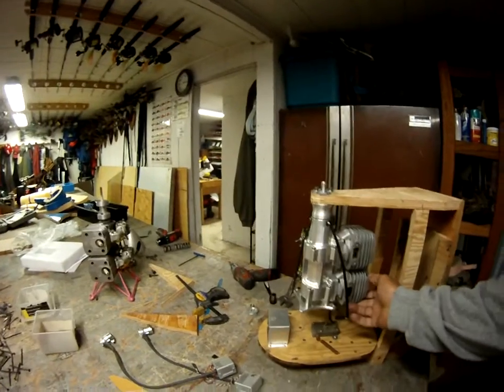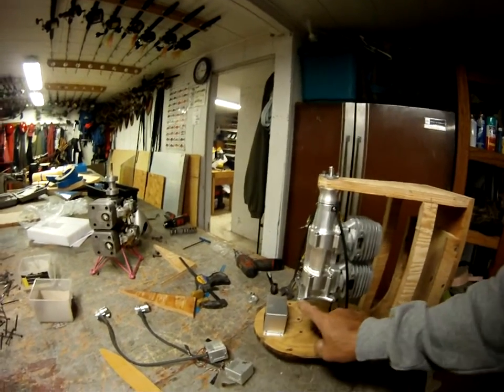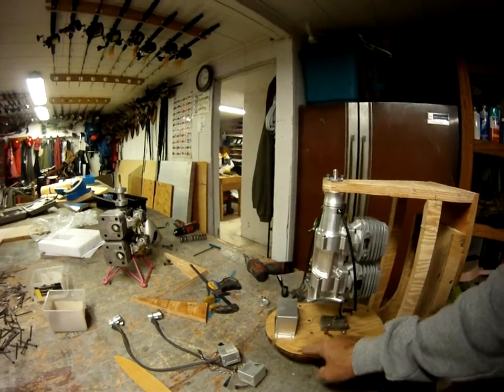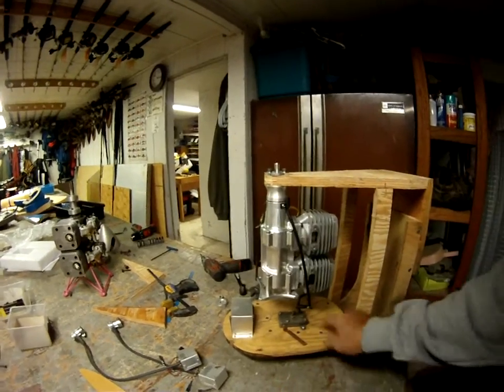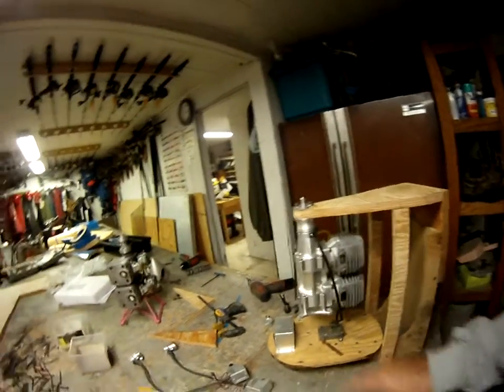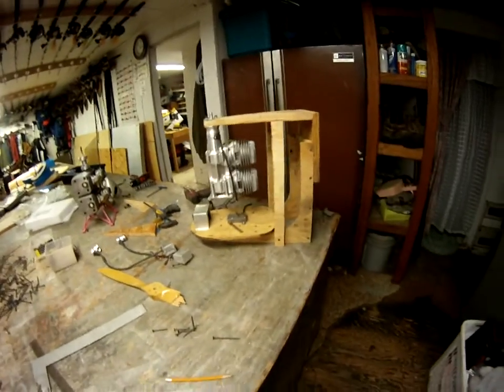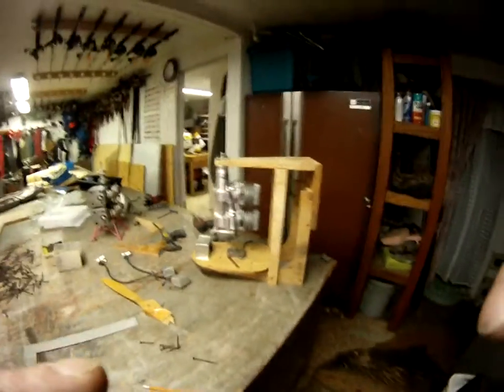RC easy engine repower method